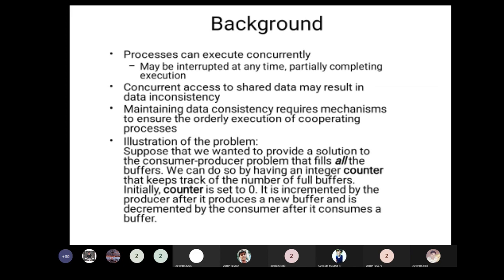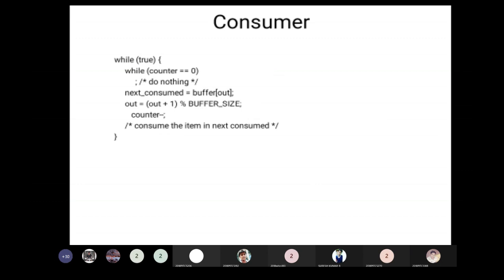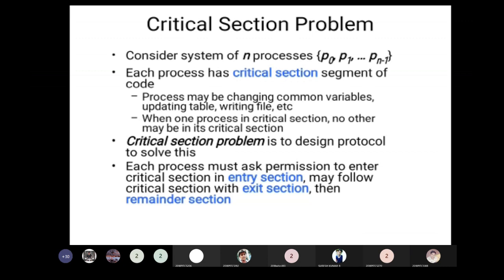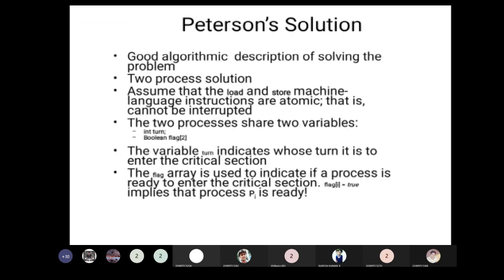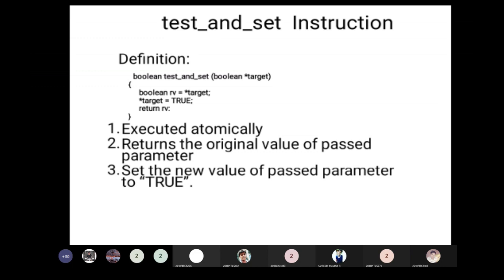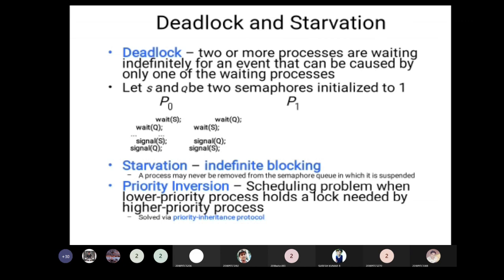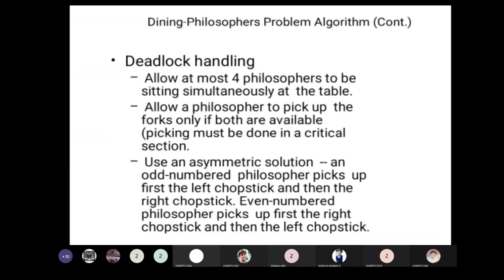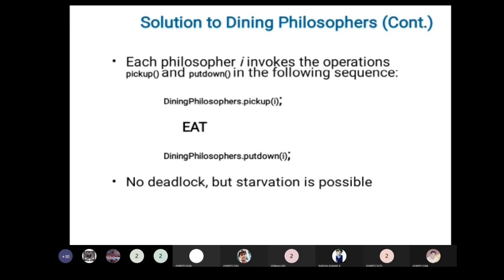Process Management - II - Video 1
PIT: Gate Class: Operating Systems: Process Management II